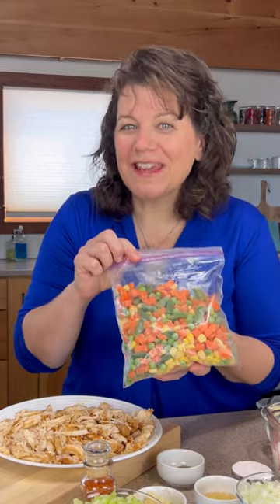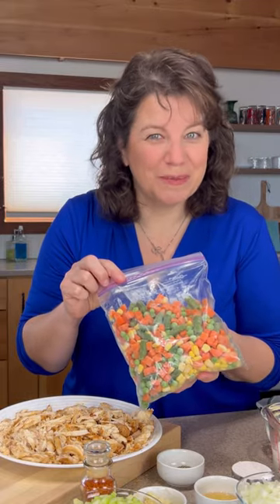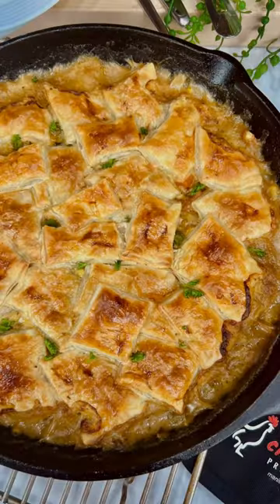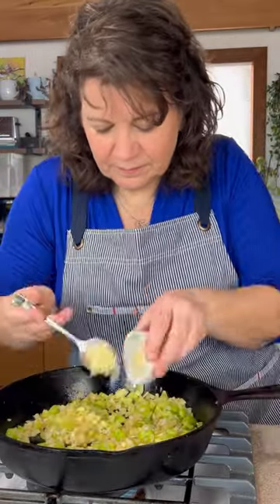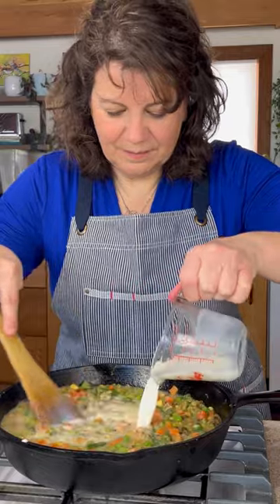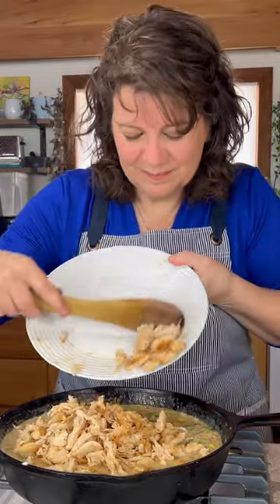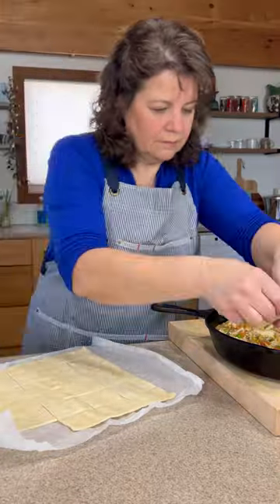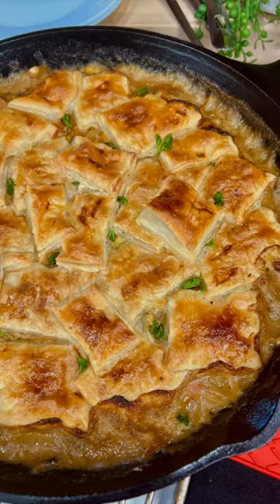Homemade Comfort: The BEST Chicken Pot Pie Recipe with Phyllo Pastry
gettystewart potpie chicken Who says frozen veggies can't be delicious? Pair them with tasty, local Manitoba chicken, a flavourful sauce and tender, flaky pastry and you have a winner! If that sounds like your kind of comfort food - then you'll want to try this one-pan Chicken Pot Pie from my partners at Manitoba Chicken Producers. 🍲✨

I love recipes like this where there's plenty of wiggle room to suit your taste preferences:
- start with fresh boneless chicken or use cooked chicken like I did
- change up the veggies or add extras - I added mushrooms
- use your favourite seasonings and herbs - I used Italian Seasoning, garlic powder, paprika and cayenne pepper
- use store bought or homemade pie pastry, puff pastry cut in random shapes or simply serve over rice, mashed potatoes or pasta

⏱️TIMESTAMPS⏱️
0:00 Intro
0:26 Add aromatics
0:30 Add frozen veggies
0:33 Make your roux
0:37 Add seasoning
0:41 Taste test
0:44 Add chicken
0:49 Add pastry
1:05 Cut & serve